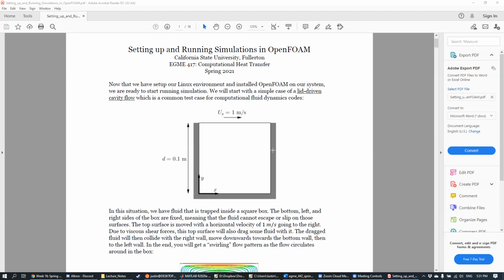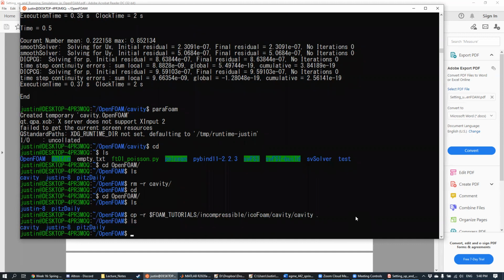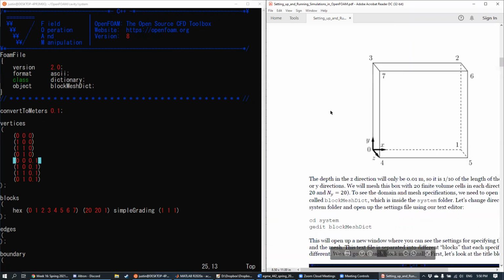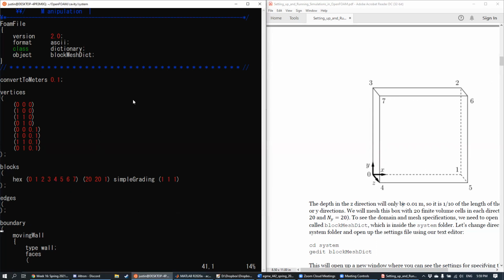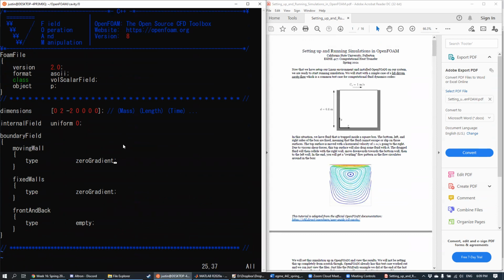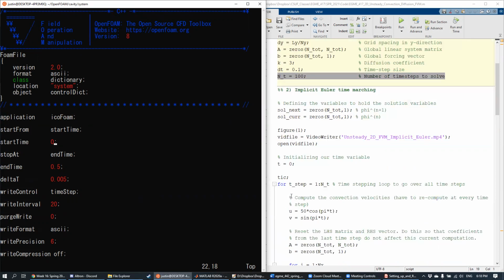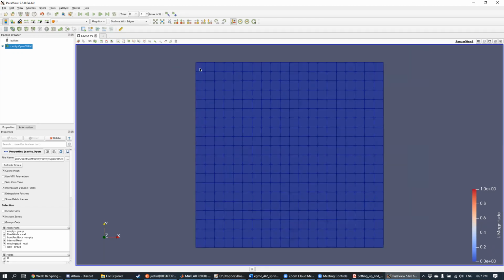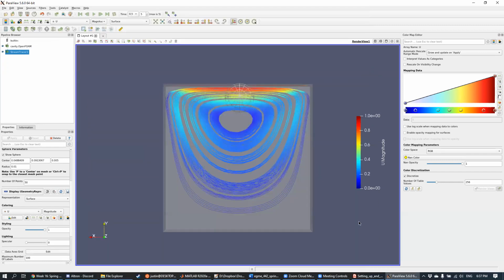EGME 417 SPRING 2021 Week 16 Lecture 2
Week 16 - Lecture 2: Setting up and Running Simulations in OpenFOAM.